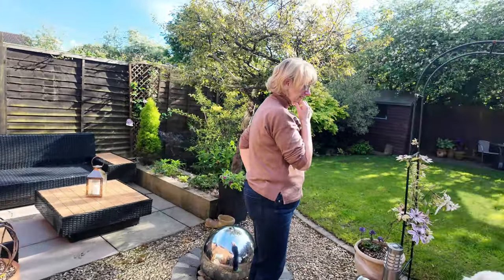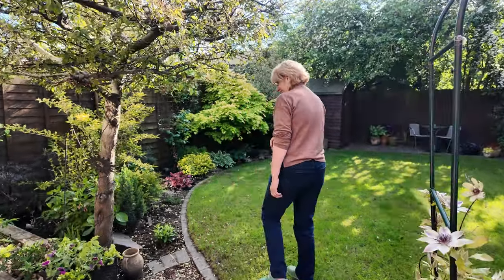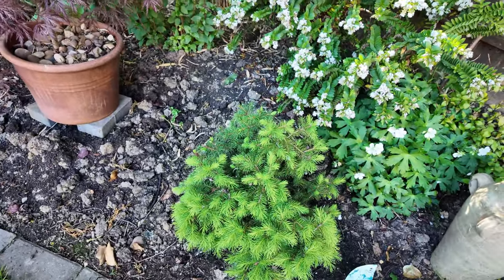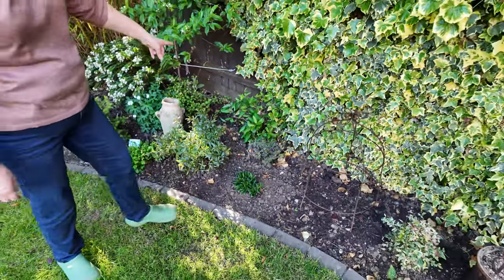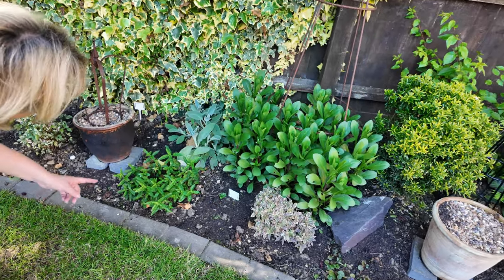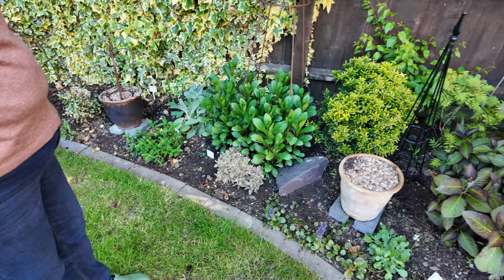Garden Tour May 2024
I'm trying to get the garden in shape before the winter and feel the need to thin things out a little and have a shuffle around. the garden has really come on in the past two years but now I just feel it's a little cluttered.

I am a keen gardener that's always learning  and trying to remember everything in the garden through the fibro fog.
I love my garden and hope you will too.
Deb...